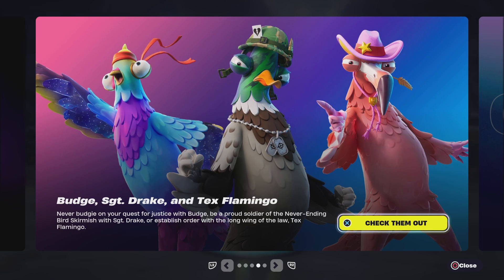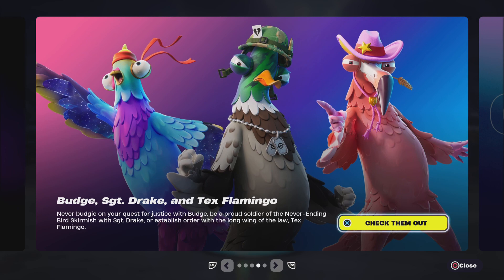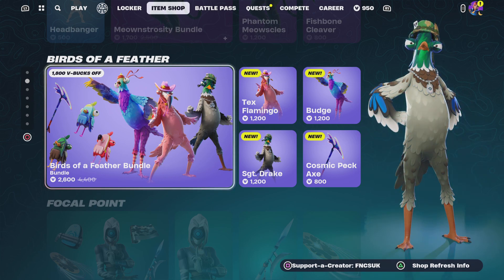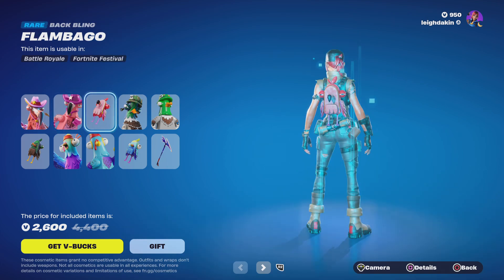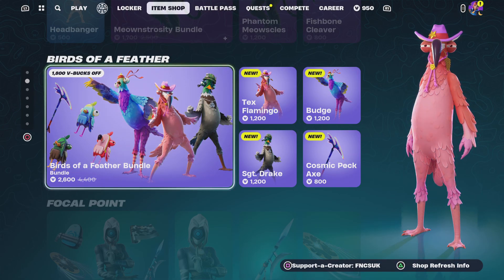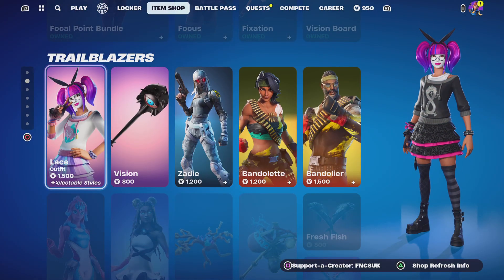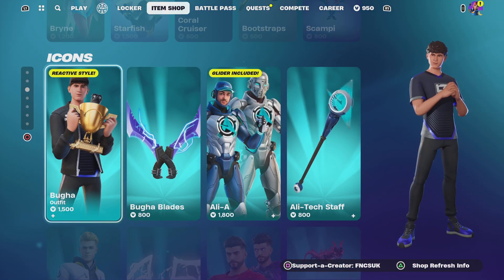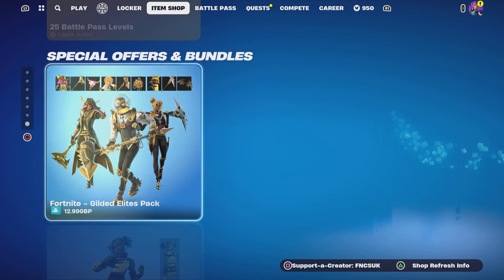Fortnite BUGDGE,SGT DRAKE,AND TEX FLAMINGO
EpicPartner Please can you use my code FNCSUK thanks its free and it reset every 14 days thank it also help my cat thanks